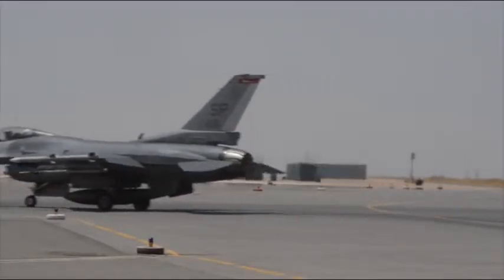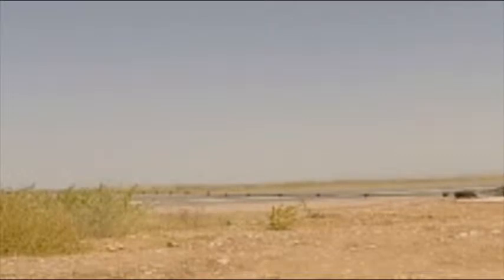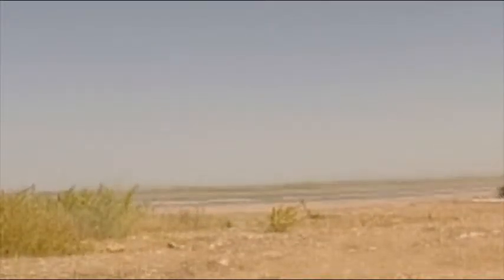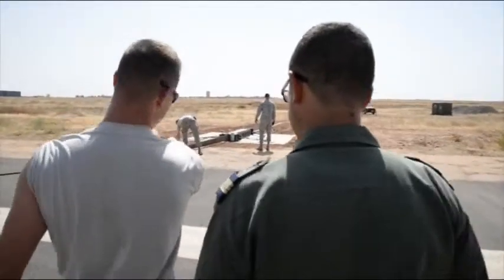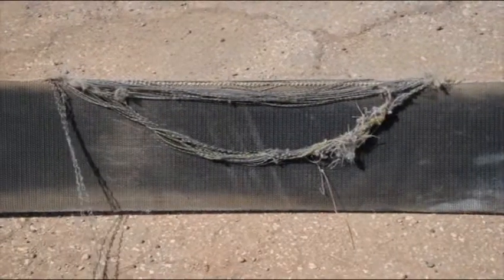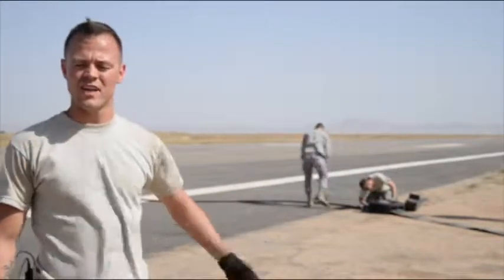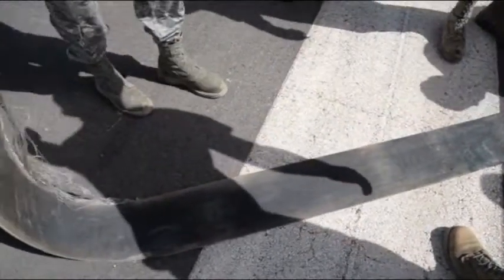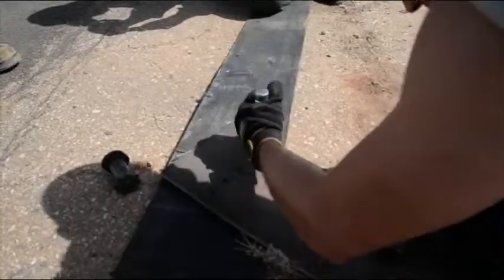This video pushes the BARRIERS with the U.S. Air Force Safety Equipment!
This video pushes the BARRIERS with the U.S.A.F Safety Equipment!

U. S. Africa Command is committed to maintaining a strong military relationship with our partners in the continent. Air Force Staff Sergeant Will Bracy found a group of airmen who showed their Moroccan partners how they assist aircraft in times of need. Story VO: (00:00:02) There is barely any shade at the flight line in Ben Guerir Air Base in the Kingdom of Morocco. The temperature is one-hundred eight degrees, and rising. That does not stop airmen from testing a temporary cable barrier. SrA Rhew: (00:18:29) Very exciting, it was incredible, actually first time actually seeing a certification… VO: (00:24:06) Senior airman Sean Rhew (roo) did not start out saving jets. SrA RHhew: (00:28:24) I love my job. This is exciting. Um, actually I’m electrical power production, and this is a specialty of our job. So not everyone actually gets to do this. VO: (00:38:25) After the jet stops, the line must be checked. SrA Rhew: (00:42:08) We are looking for any tears or abrasions in the tape. Uh, on the outside, uh, in the center, there is a yellow strand, of tape, and if you see that, it’s automatically bad. VO: (00:54:00) The airmen find a tear that needs additional attention. SrA Rhew: (00:58:14) They are, um, cutting the bad tape off and reweaving so we can do another engagement. VO: (01:07:06) Even though the barrier had a rip, Airman Rhew says everything went according to plan. SrA Rhew: (01:12:27) We have been waiting for this certification…so now that it’s certified, now we can catch any planes now. Fighters…anything with a tailhook, we can catch… VO: (01:23:25) The airmen showed their Moroccan partners that this system is able to assist their aircraft with emergency situations in the future. EST NAT SOUND 2-3 SEC: Hammer hitting VO: (01:34:24) Air Force Sergeant Will Bracy, Ben Guerir Air Base, Kingdom of Morocco.